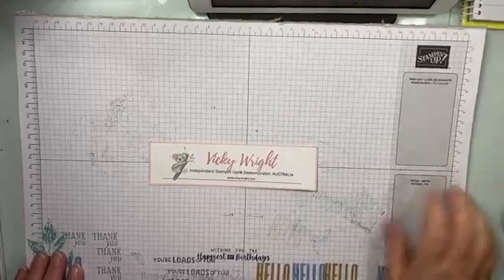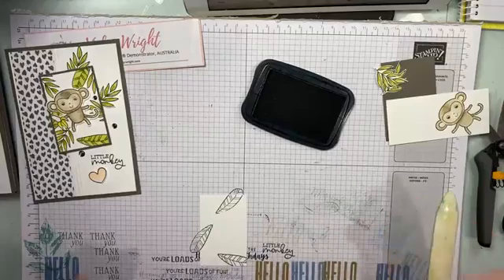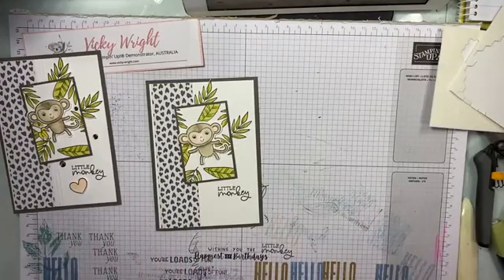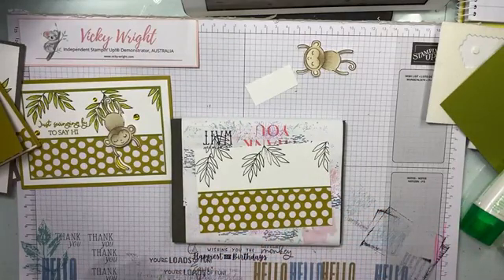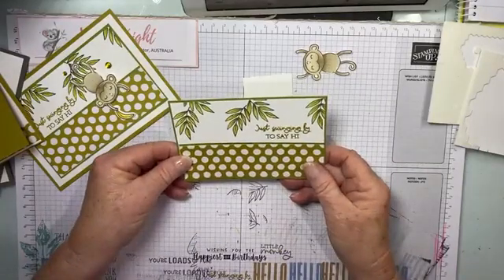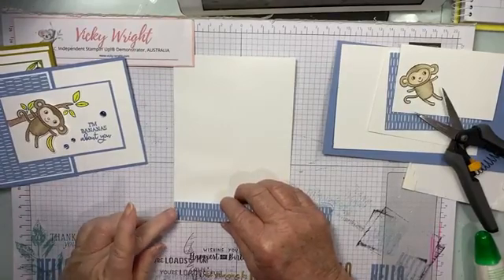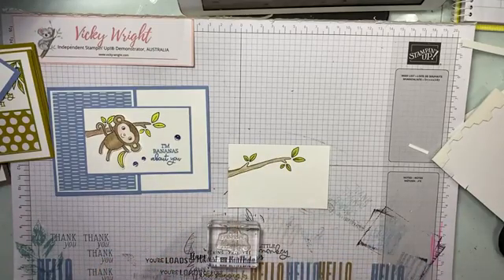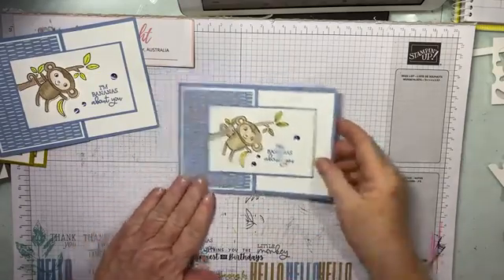#155 - Little Monkey Bundle Online Class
Join me the 1st Saturday of the month for our Sweet & Simple Online Class.
August is all about the cute Little Monkey Bundle.

Kits are Free with a $50 Online Order before Wednesday, 9 August 2023.

Current Host Code must be used - NJBMANWH